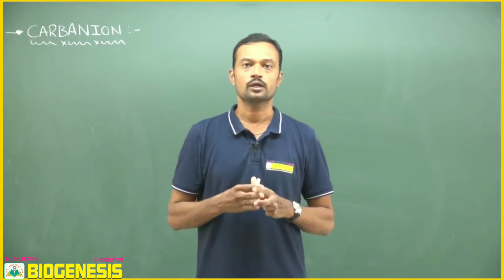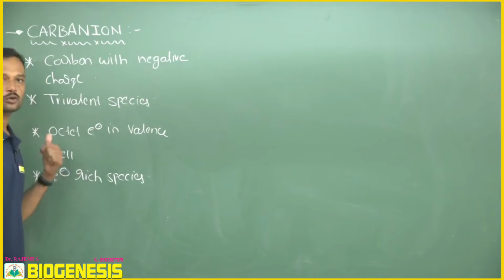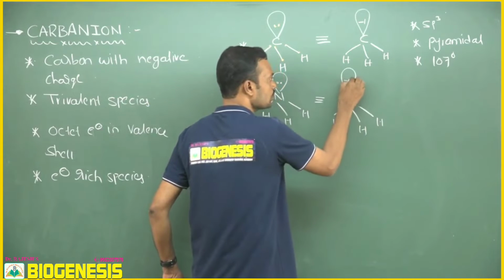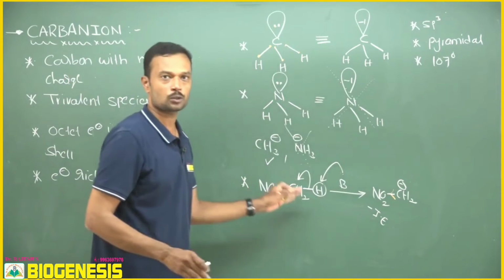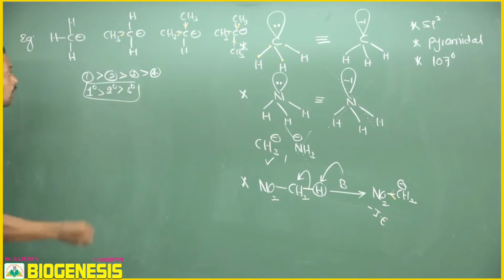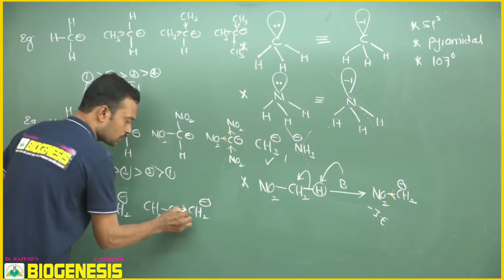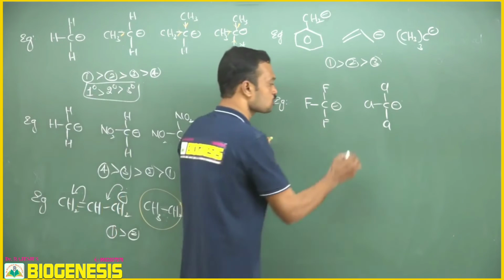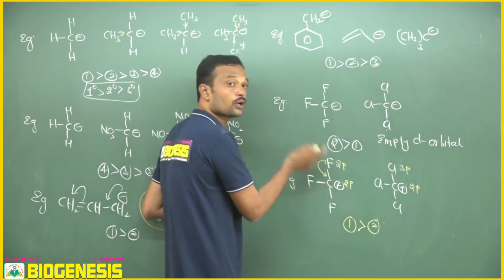CARBANION | CSIR-NET, GATE, JAM, IIT-JEE, NEET COACHING CLASSES |Dr.RAJESH'S BIOGENESIS - HYDERABAD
NET, GATE, IIT-JAM, IIT-JEE, NEET COACHING INSTITUTE.
HYDERABAD, TELANGANA
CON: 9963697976